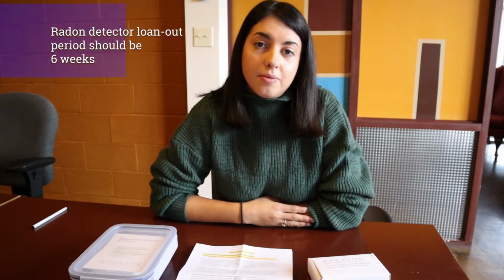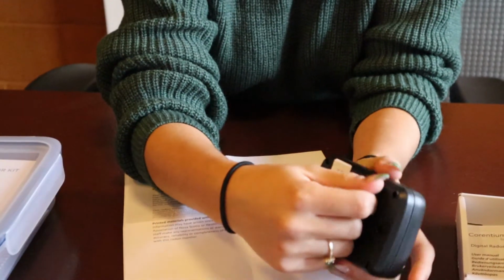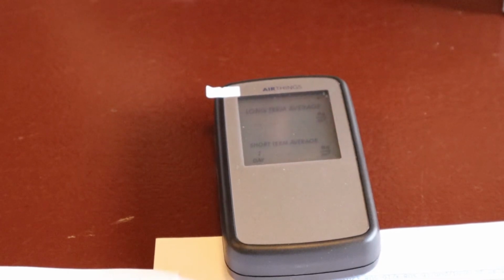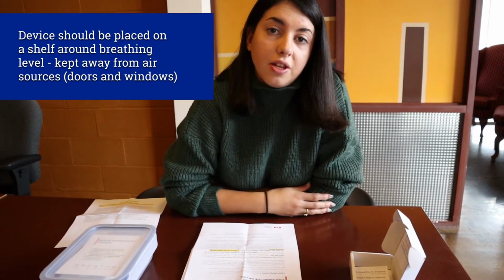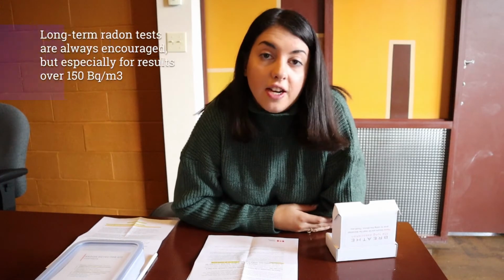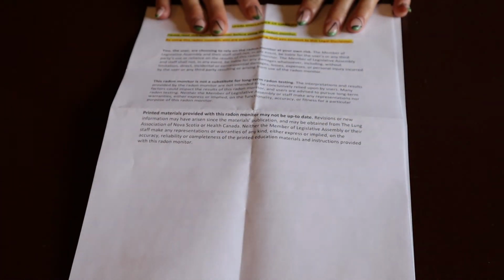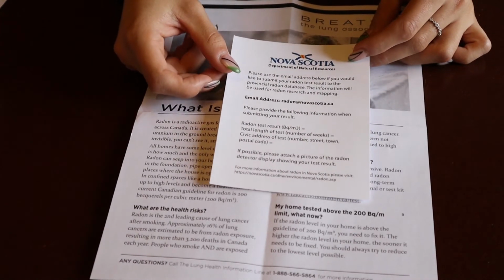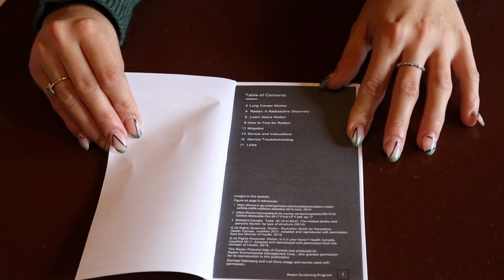MLA Radon Detector Program Tutorial Video